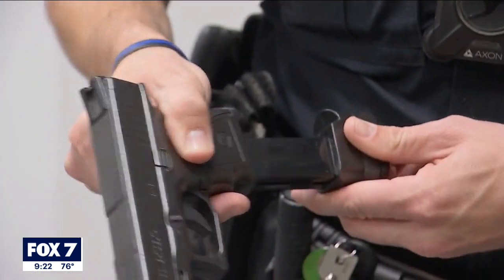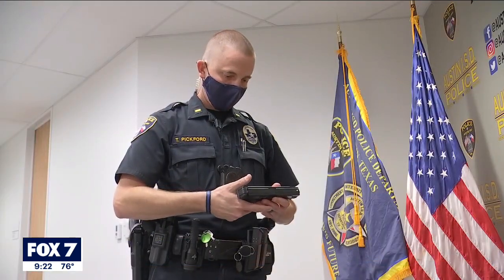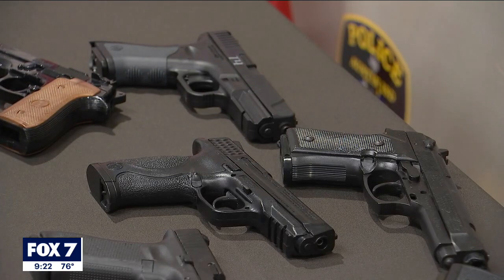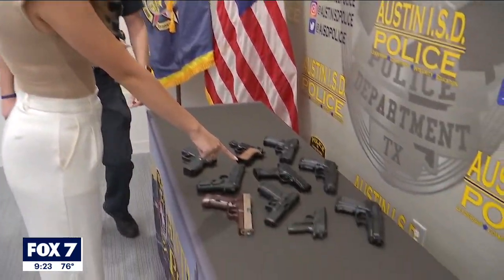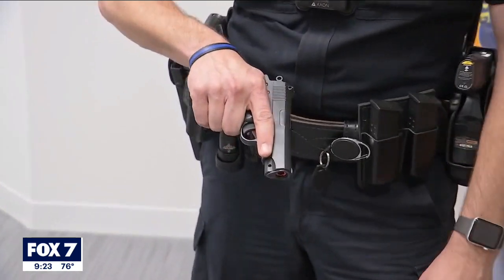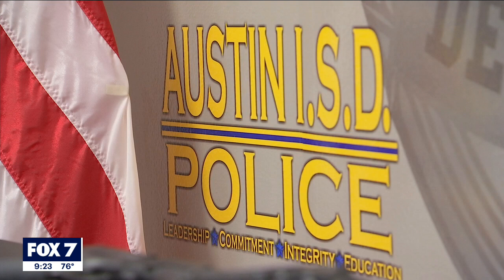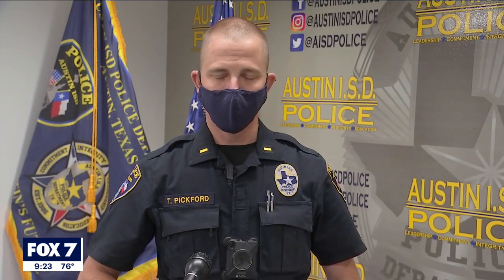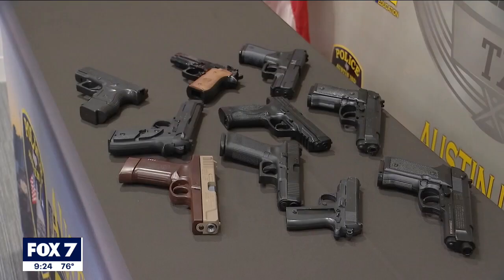Can you spot difference between BB, gun in seconds? | FOX 7 Austin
Austin ISD Police recently recovered a BB gun from a juvenile that looked eerily similar to that of a real pistol and are now using that experience to remind people that in high stakes situations, this could pose a real danger.